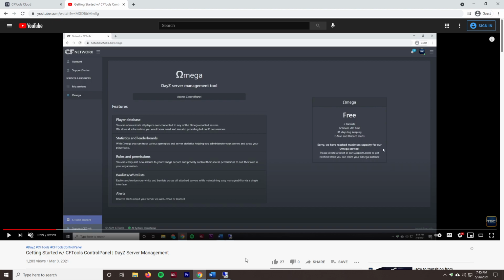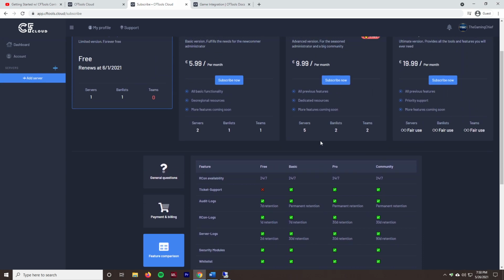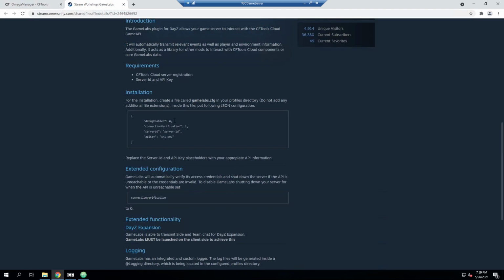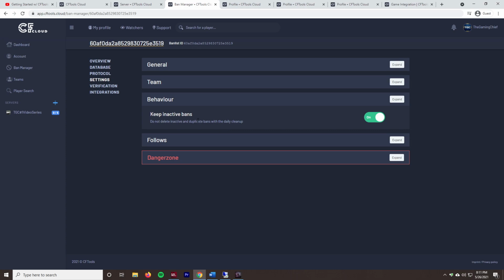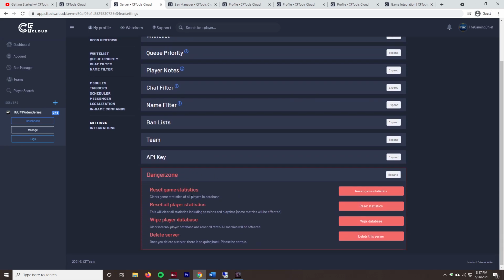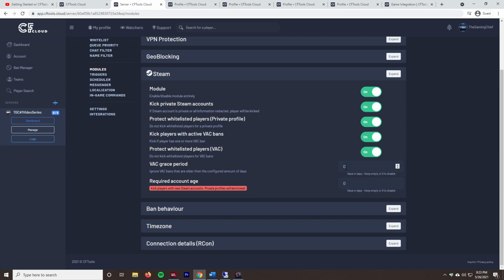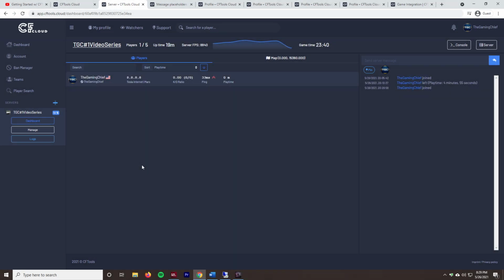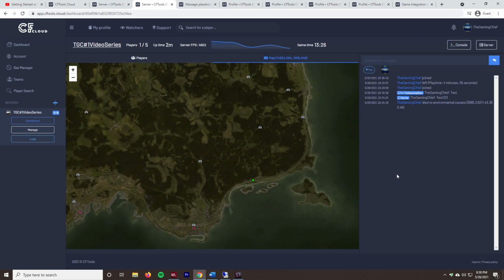Getting Started w/ CFTools Cloud | DayZ Server Management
Hey everyone, in today's video we go over getting started with CFTools Cloud! This video covers signing up for CFTools Cloud, getting your server added to CFTools Cloud, and it also goes over all of the settings and options included in CFTools Cloud!

Timestamps:
Intro: 0:00 – 0:37
What is CFTools Cloud?: 0:38 – 1:50
Acquiring a Instance/Service: 1:51 – 3:50
Setting up your new Instance/Service: 3:51 – 10:35
Touring everything CFTools Cloud has to offer: 10:36 – 30:50
Outro/Final Thoughts: 30:51 – 31:50

Once again you can check out their

It’s recommended to join their Discord so their staff team can help you find the server that is right for you.

Why are you still reading this?